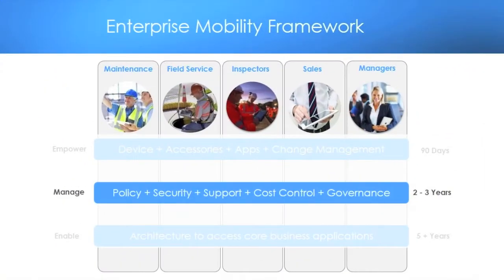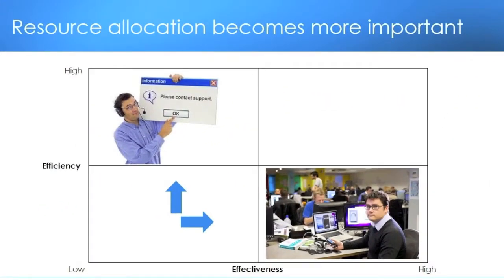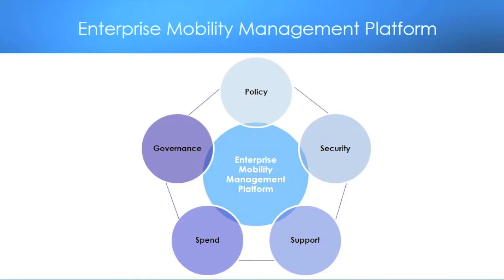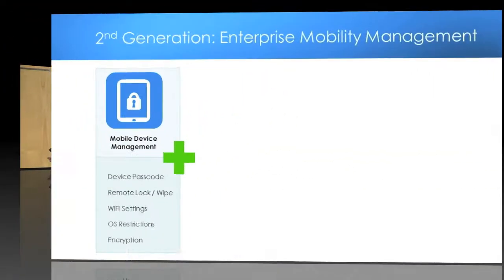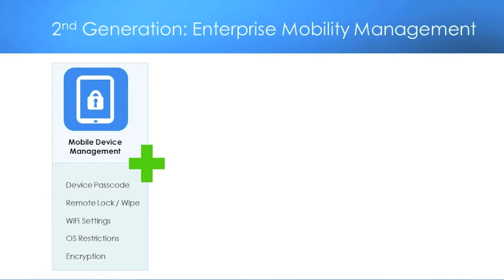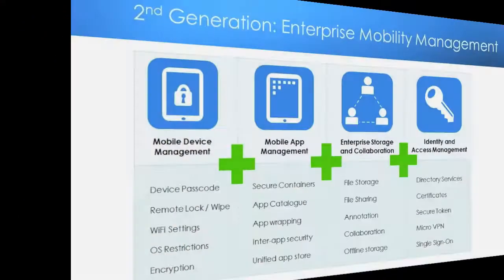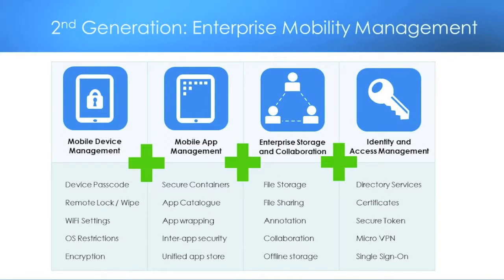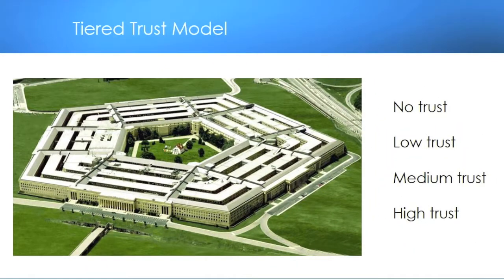Part 4: Manage, Secure & Support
Mobile Mentor's CEO Denis O'Shea presents on Enterprise Mobility at the IDC Enterprise Mobility Conference 2014.